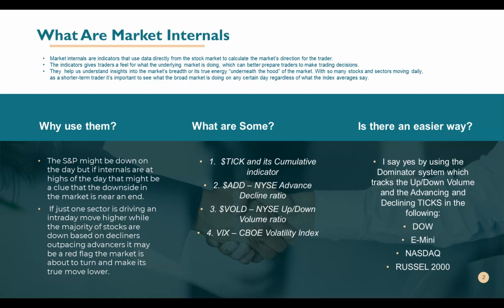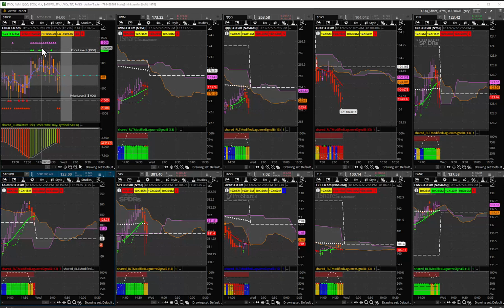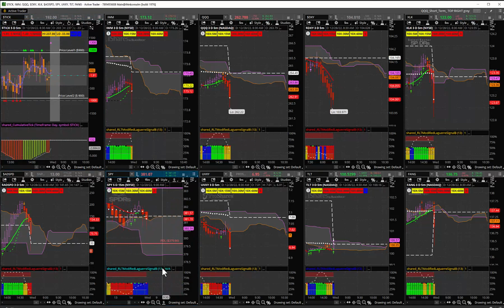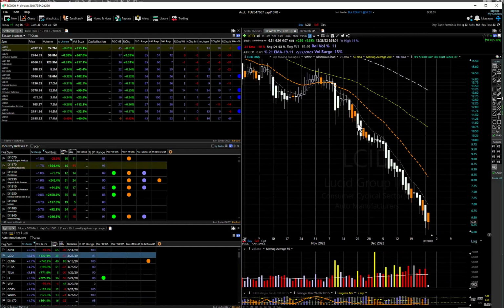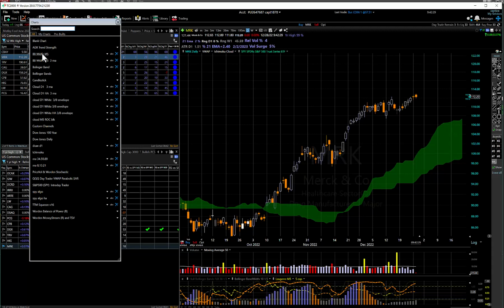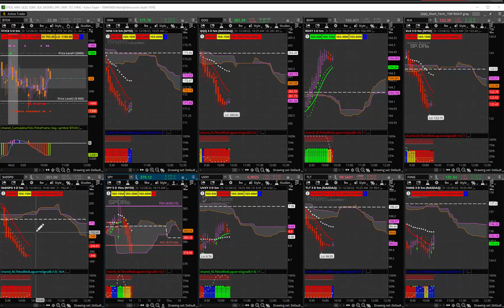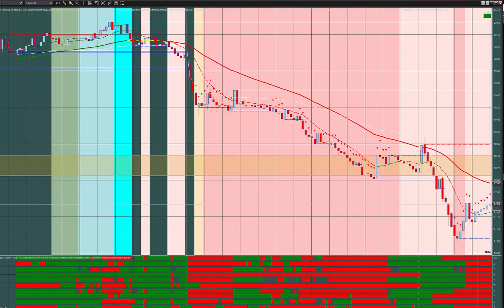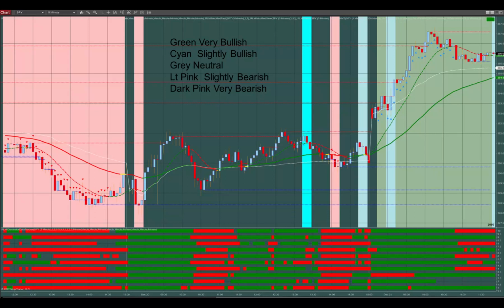Market Internals Dominator